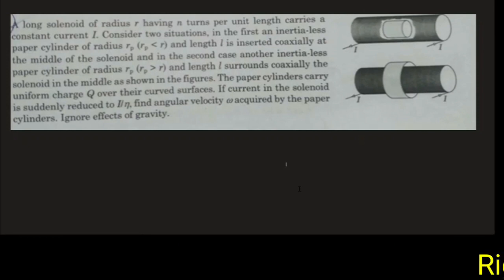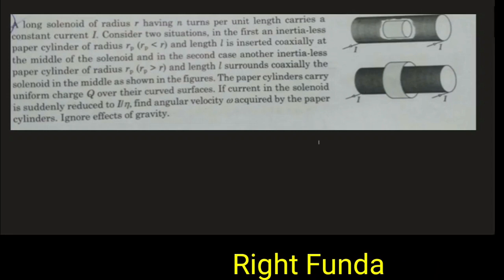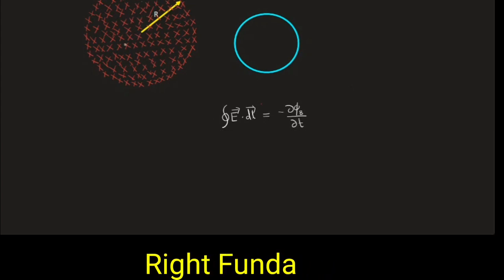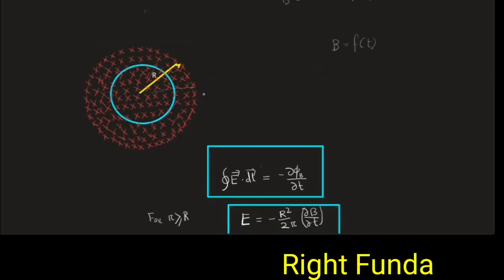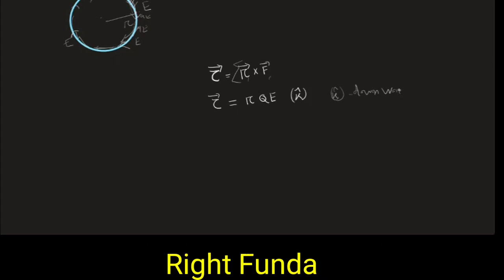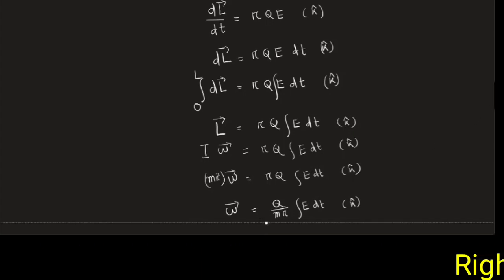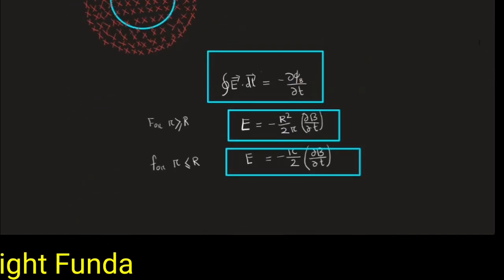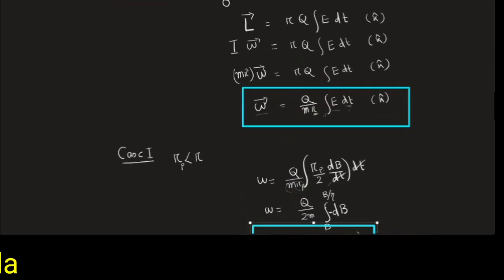A Problem on Induced Electric Field due to Time Varying Magnetic Field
long solenoid of radius r having n turns per unit length carries a
constant current I. Consider two situations. in the first an inertia-less
paper cylinder Of radius and length I is inserted coaxially at
the middle of the solenoid and in the second case another inertia-less
paper cylinder Of radius r, and length I surrounds coaxially the
solenoid in the middle as shownn in the figures. The cylinders carry
uniform charge Q over their curved surfaces- If current in the solenoid
is suddenly reduced to find angular vel«ity acquired by the paper
cylinders. Ignore effects of gravity.